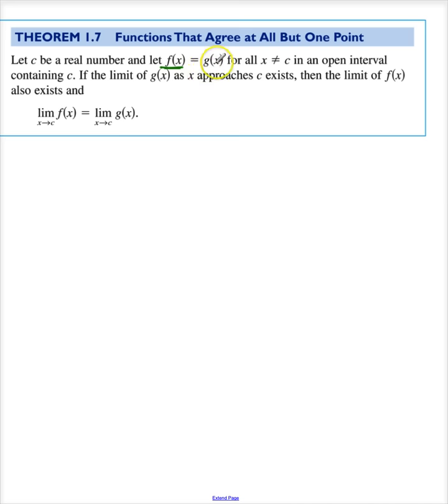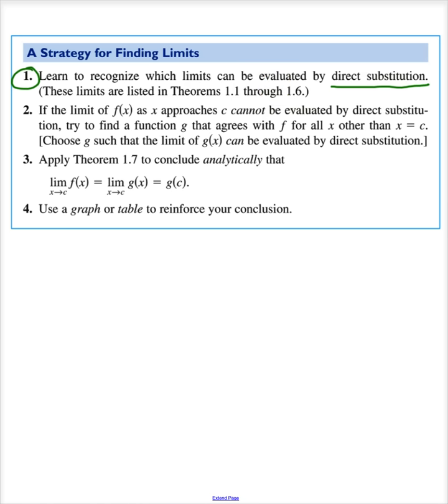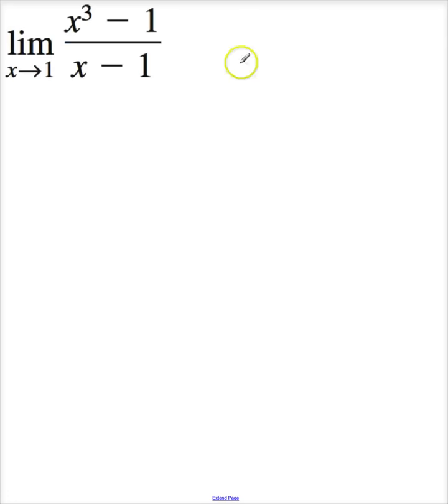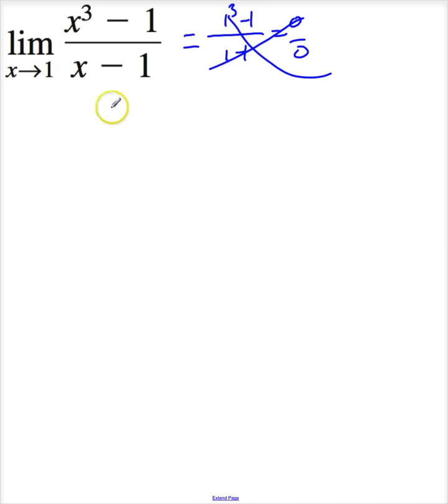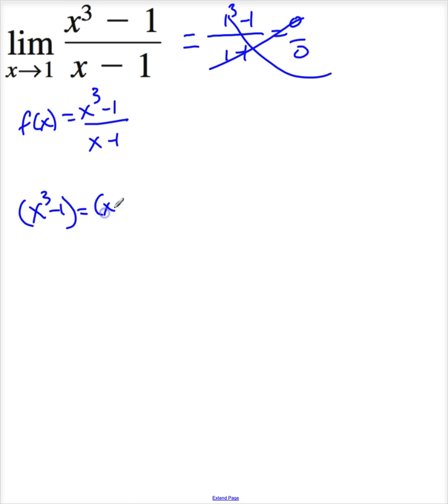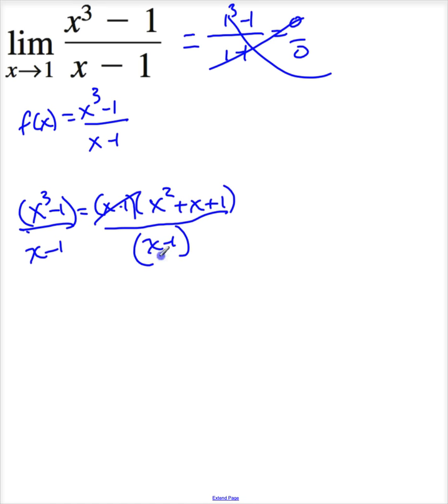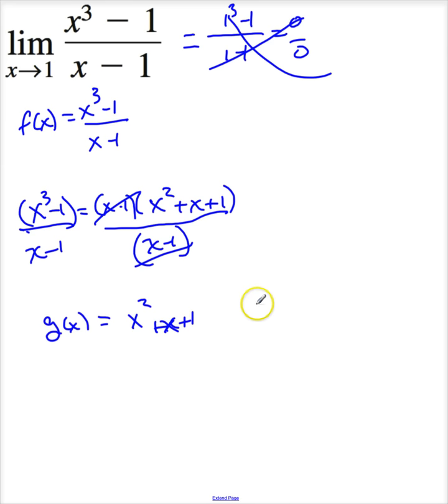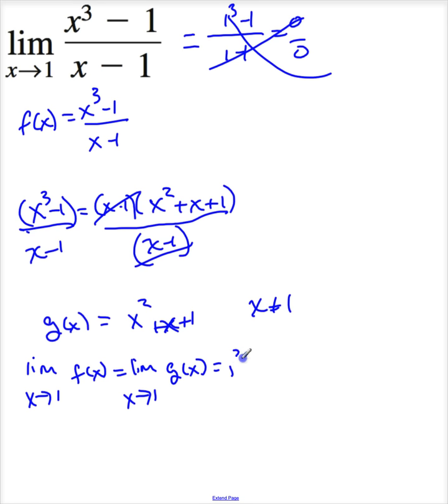THS 1 3 5 General Strategies for Finding Limits